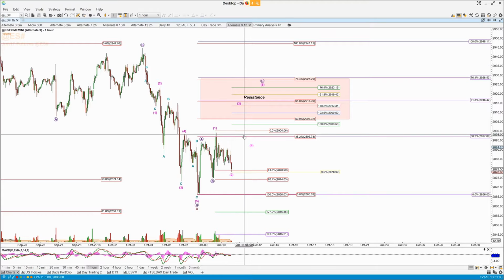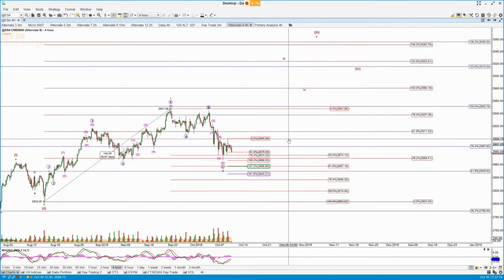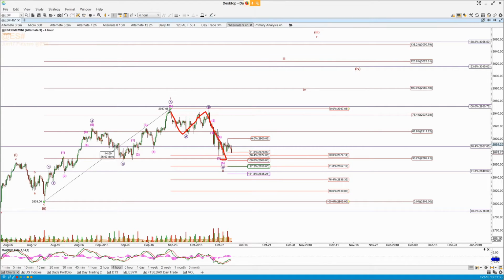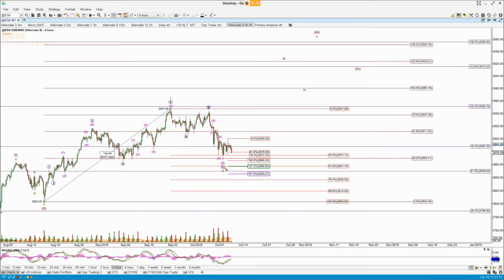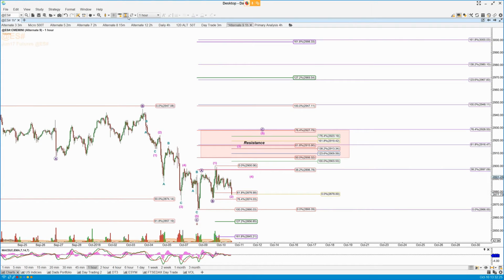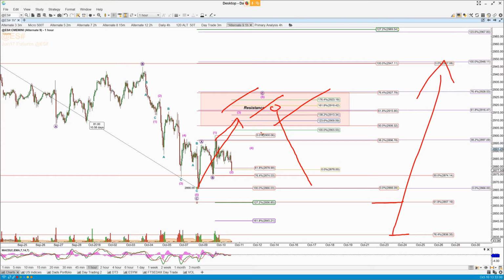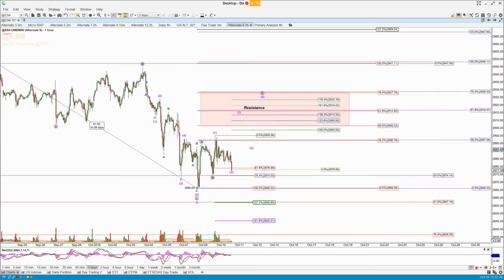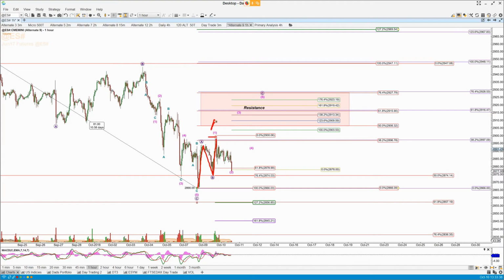Pre-Open Analysis Part 1 - 10th Oct. 2018 - E-Mini S&P 500 (ES) Setups, Elliott Wave, Fibonacci